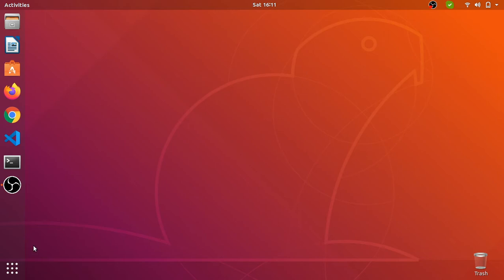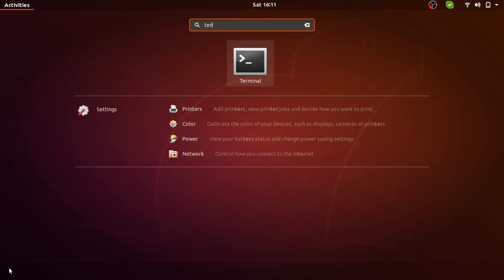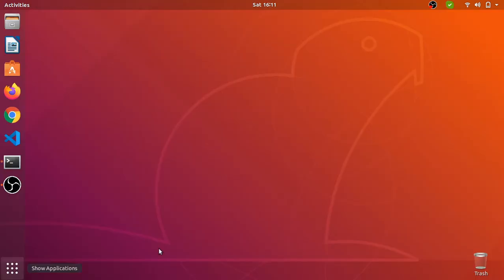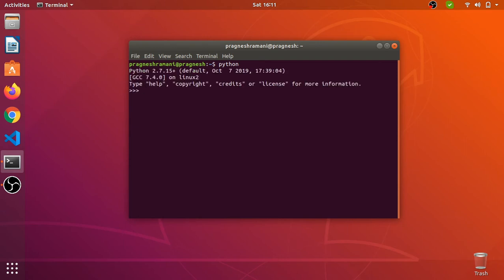2 | Python3 Installation in Linux Ubuntu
This video is about to install python3 in Linux Ubuntu.
This is the second video of Python3 Course and you will get a new video of python3 with a new topic every day till the series will be completed.